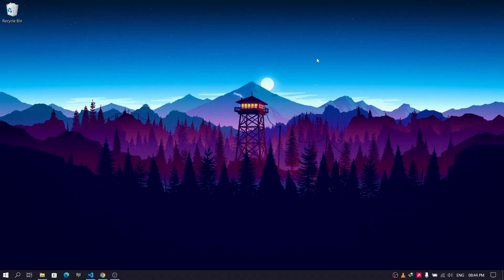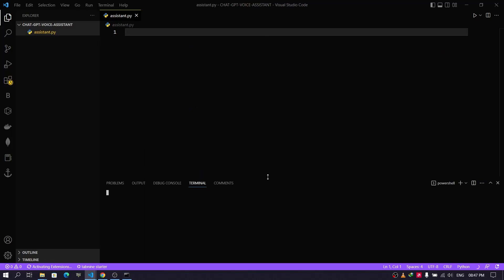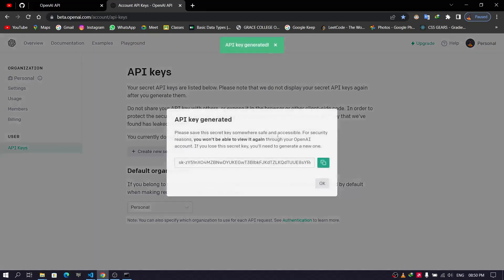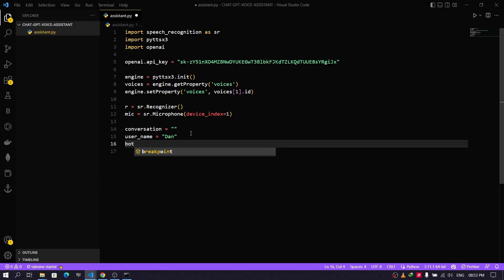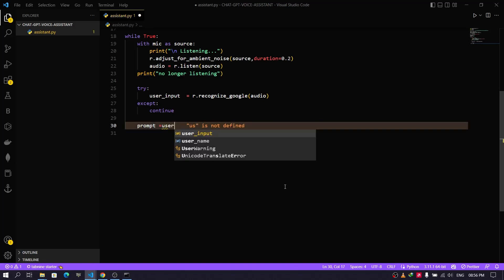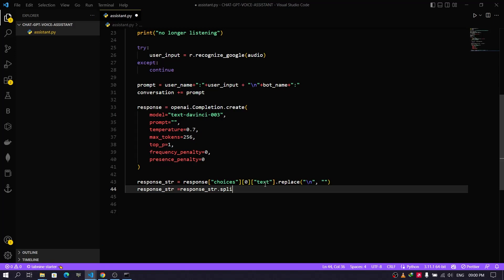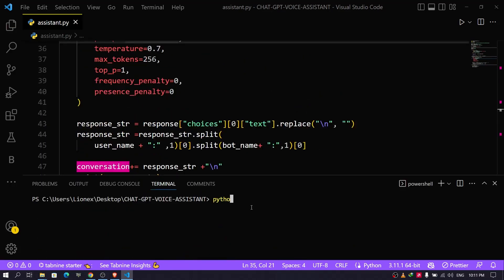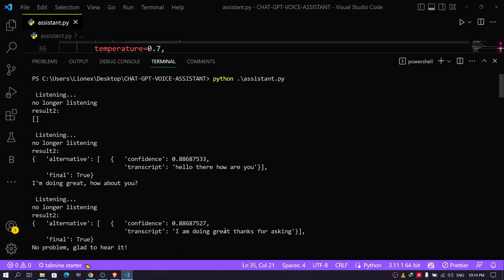Create an Intelligent Voice Assistant using ChatGPT models. (Using Python)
This video is to Show you, How you can create your own intelligent Voice Assistant using python

And if you want any content to be shown at my Channel you can write that also in the comment.

Thank You Friends for Watching this Video and all your support...